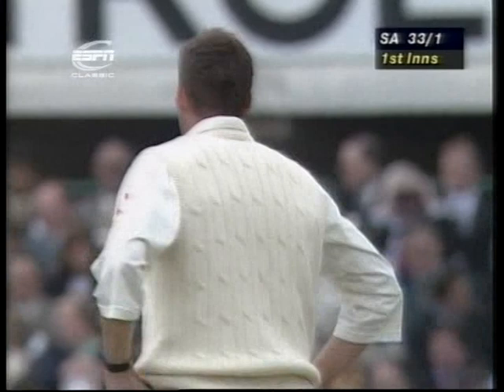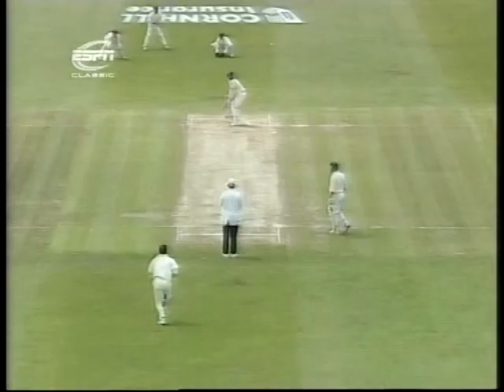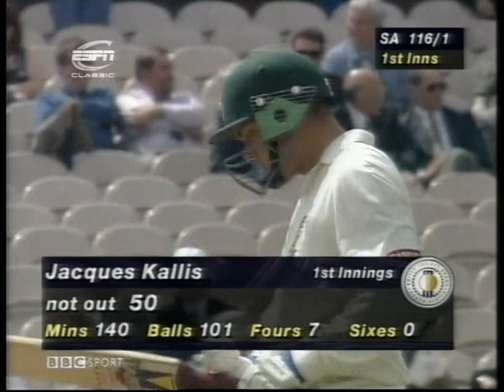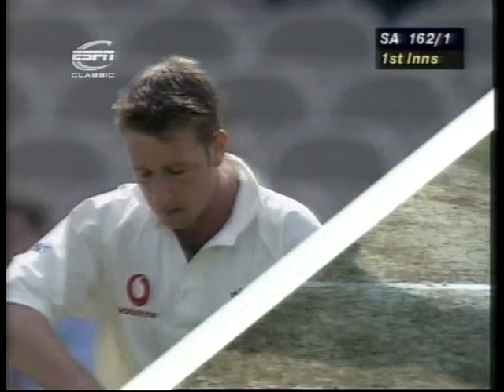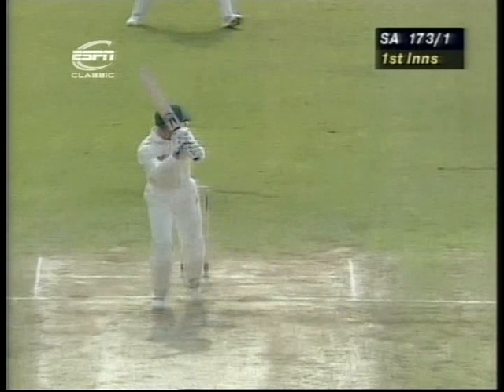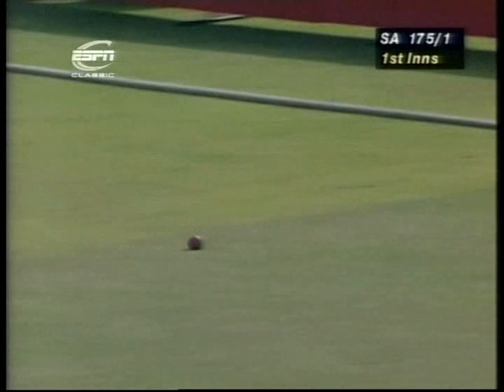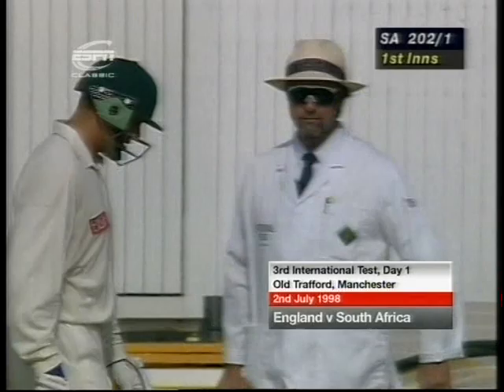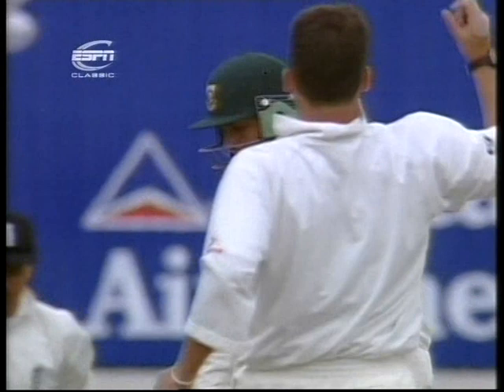Jacques Kallis 132 vs England 1998